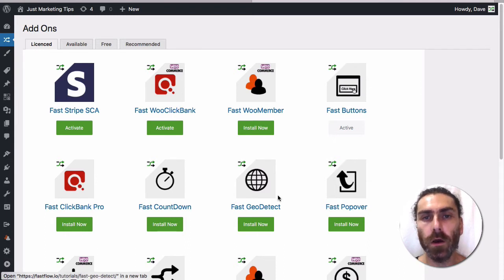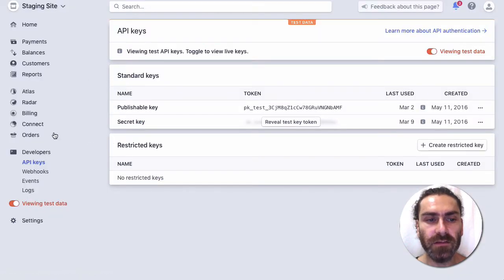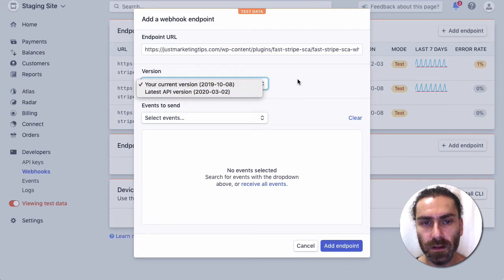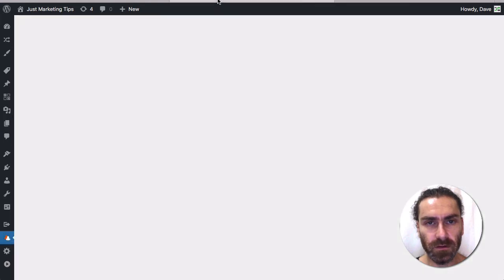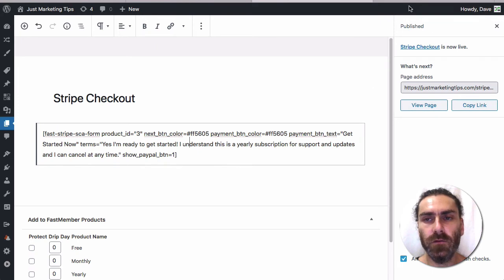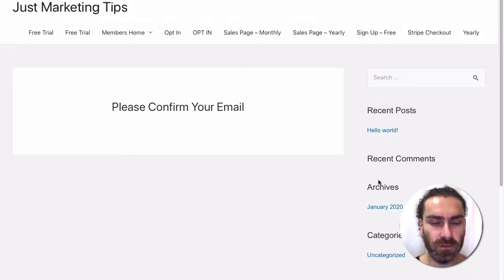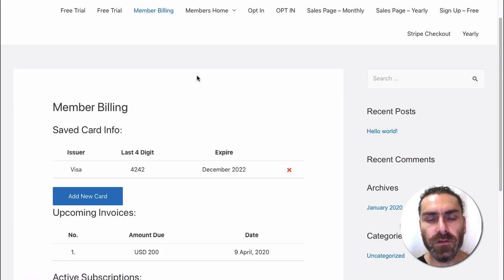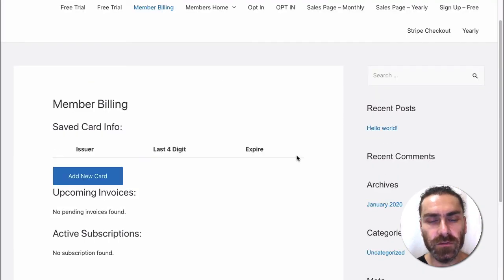Fast Stripe SCA Basic Setup and Overview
Fast Stripe lets you take credit card payments for your Fast Member products through the Stripe payment platform.

You can take payments for single products, subscriptions and plans with both free and paid trials.

Setup is quick and easy. There is no need to add any products in Stripe as they are created automatically by Fast Member.

Here is how to set up Fast Stripe in 2 Simple Steps

== Step 1 - API Details ==

First you need to add your API details to the Fast Stripe plugin.

1. Copy your Stripe API details from Stripe into Fast Stripe.You will find on the API keys menu located under Developers. It is recommended to copy both the live and test data so you can first test your site before you go live.

2. Also copy the webhook from the Fast Stripe settings into the Webhooks area of the Developer section. Choose Add endpoint and paste in the Fast Stripe webhook url leaving all events types to be sent.

Once you have both the API details and the webhook set you are ready to test your Stripe payments setup. Leave the Fast stripe settings in test mode and go to a page where you have added a Stripe payment form or button.

== Step 2 - Adding Stripe Payment Button ==

Adding a payment button is super fast. You can use the following shortcodes and add to the WordPress classic editor.

[fast-stripe-sca-form product_id ="1" show_paypal_btn=1]

This will add the basic Fast Stripe 2 step form and also enable the PayPal smart button for the product

[fast-stripe-sca-form product_id ="1" show_paypal_btn=0]

This will add the basic Fast Stripe 2 step form but also disable the PayPal smart button for the product

[fast-stripe-sca-form product_id="1" next_btn_color=ff5605 payment_btn_color=ff5605 payment_btn_text="Get Started Now" terms="Yes! I'm ready to get started and understand I can cancel at any time." show_paypal_btn=1]

This will give you more control over the button colors, the button text and also add a terms checkbox.

You can add or remove the various shortcode elements as needed

Fast Stripe One Click Upsells

Fast Stipe gives you the simplest way to create a one click upsell. Once your customers have purchased their details are securely stored on Stripes server.

By using the embedded form it will automatically display as a payment button whenever your customers visit a page with the payment form added and no further setup is needed.

Above the payment button your visitors have an option to either user their saved card details or enter a new card.

User Billing Portal For Self Managed Billing and Cancellations

By adding the following shortcode to a page in your members area you can create a user billing portal which will allow your customers to view any active plans, update or remove their payment details and cancel any subscriptions if they choose.

[fast_stripe_user_info]